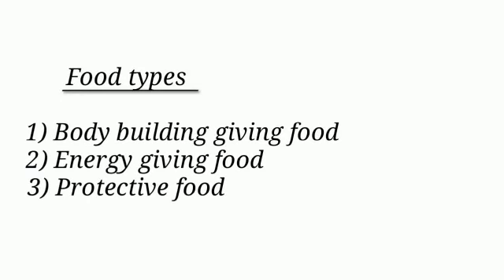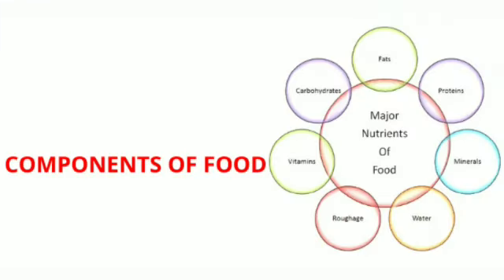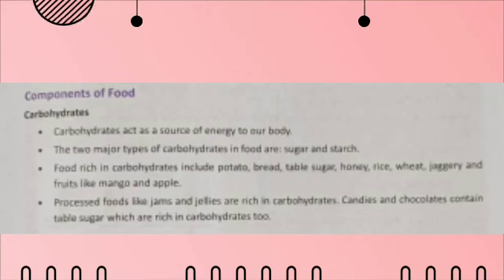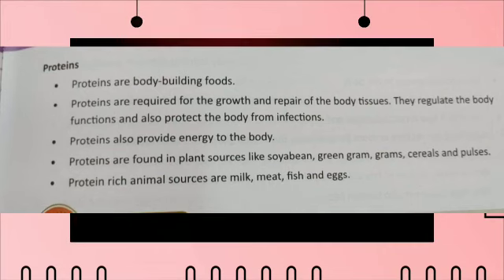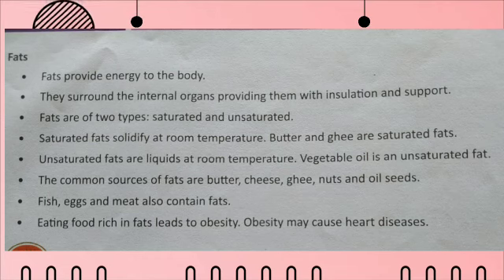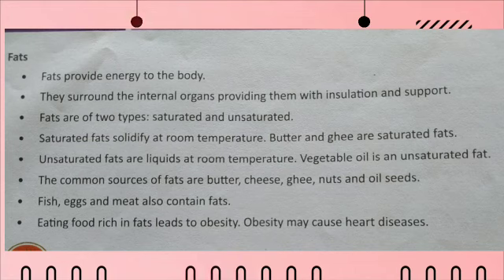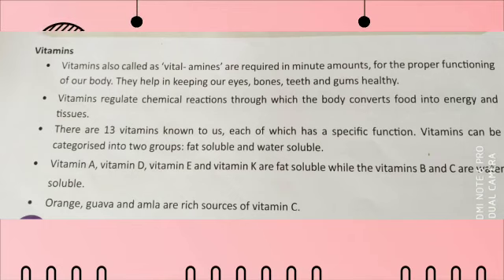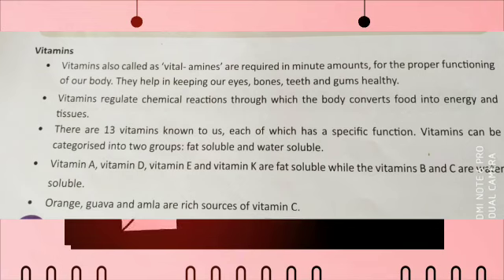MLZS JHANSI CLASS 6 Science Chapter 2 Lecture 1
MLZS JHANSI CLASS 6 Science Chapter 2 Lecture 1 By Ajit Sir